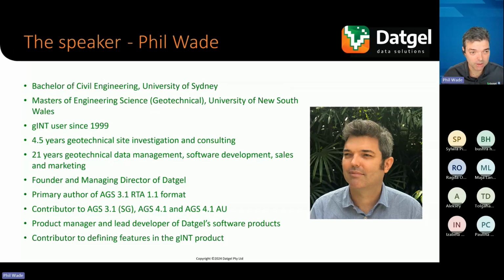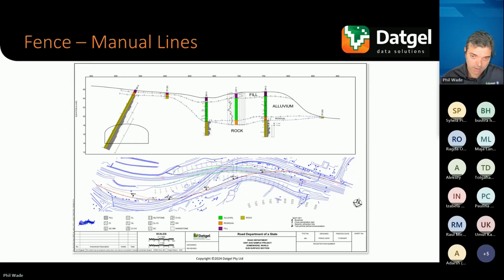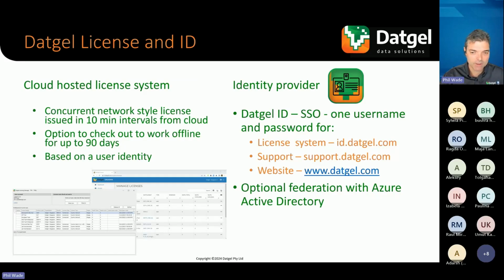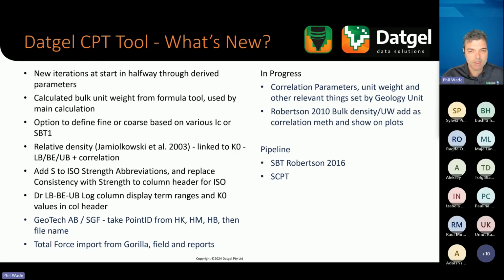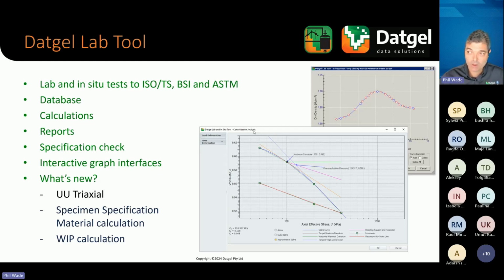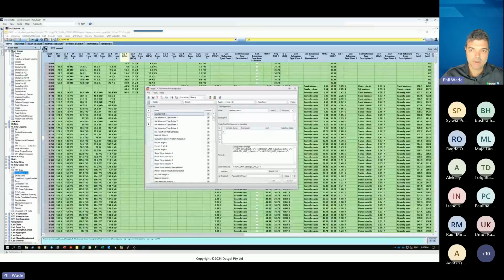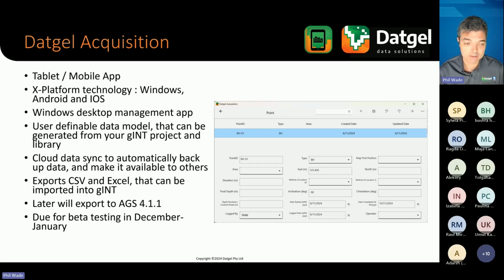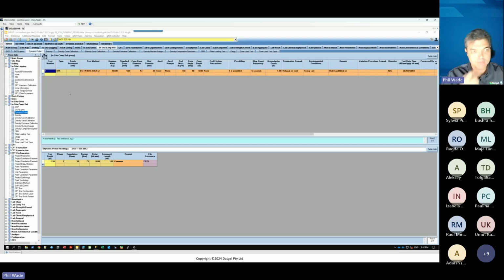gINT and Datgel Toolbox gINT Add-In Webinar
Learn about
gINT - the most flexible and customizable geotechnical data management system.
Datgel Toolbox gINT Add-In, incorporating all Datgel's gINT Tools.
Calculations for in situ tests, CPT, monitoring instrumentation and lab tests.
Automated report production.
100s of predefined reports, including borehole, maps, cross sections, and photos.
Supports AGS 4.0.4/4.1.1 Format Data.
What's new and what's coming in Datgel software.
Sneak preview of Datgel Acquisition mobile app

Presenter
Datgel's Managing Director, Phil Wade - gINT and Geotechnical Data Management expert.

Tuesday 12 November